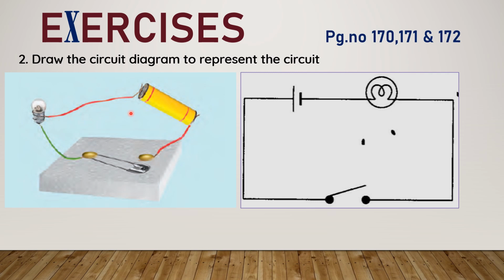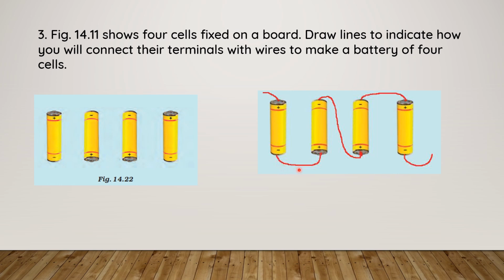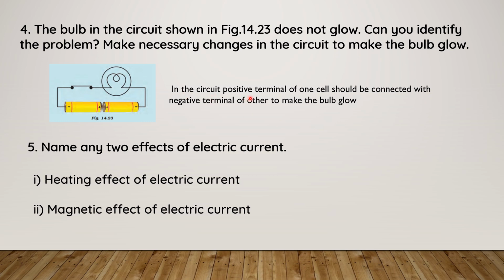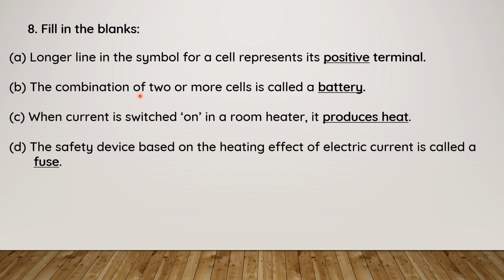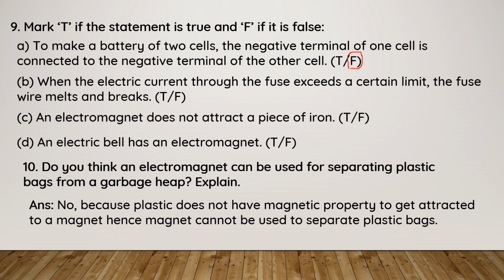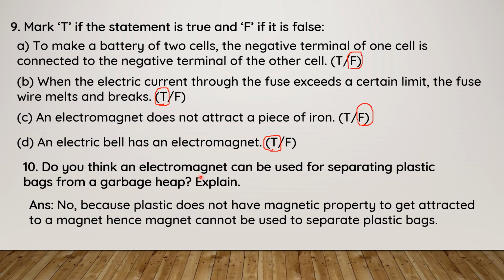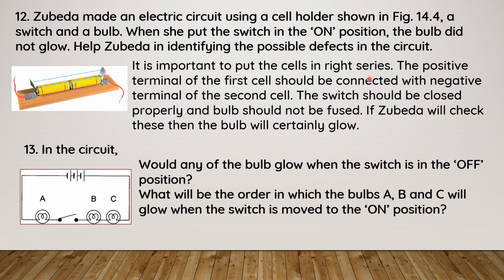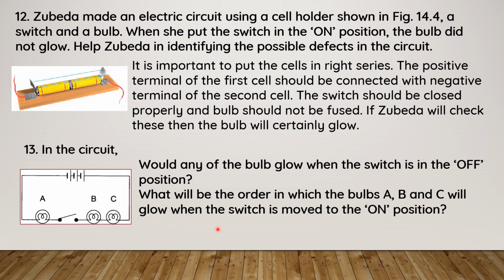QnA | Electric current and its effects | Seema Renjith | Class 7 Science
In this video, we are going to learn about Class 7 chapter 14, Electric current and its effects. Today we will discuss exercise part.